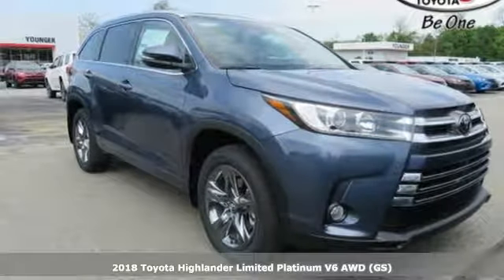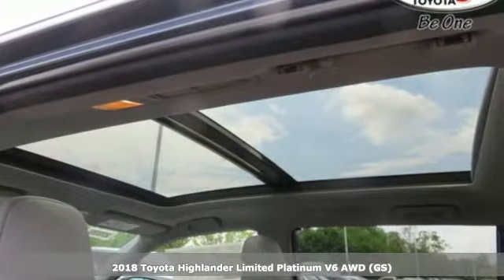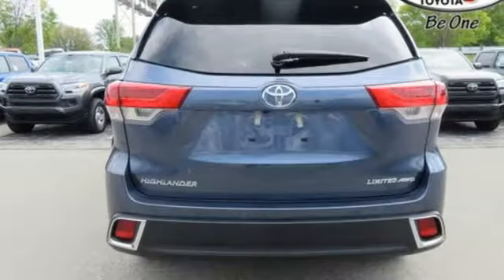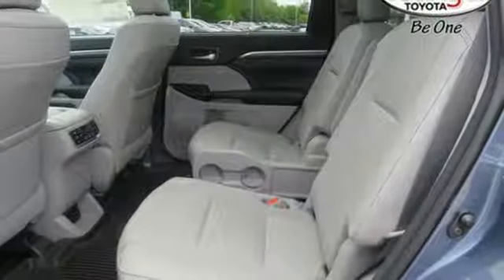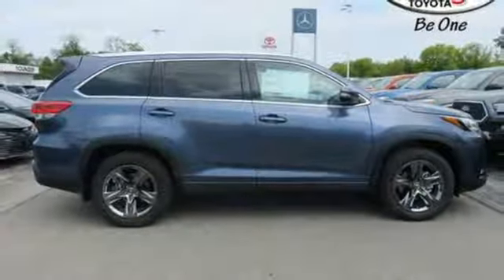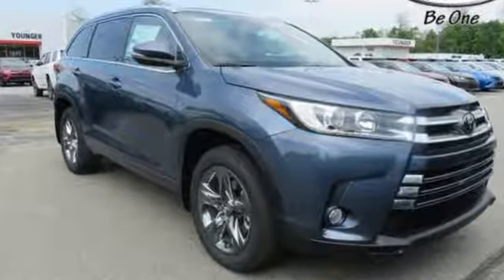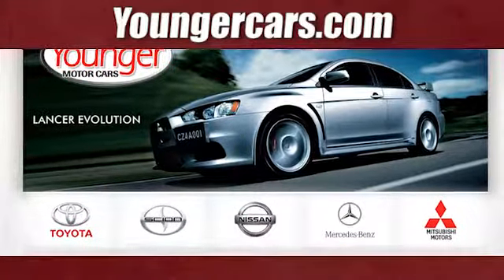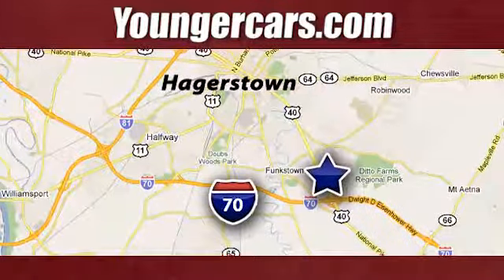New 2018 Toyota Highlander Frederick MD Hagerstown, WV V2793900 - SOLD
Year: 2018
Make: Toyota
Model: Highlander
Trim: Limited Platinum
Engine: 6 Cyl. 3.5 L
Transmission: Automatic
Color: Shoreline Blue Pearl
Stock #: V2793900
VIN: 5TDDZRFH5JS857356
The 2018 Toyota Highlander features an inspired front fascia with dynamic front grille and expressive headlights, making for one bold first impression. Highlandera€TMs roomy interior gives you enough space to seat up to eight people and provides more comfort along the way with reclining third-row seats. The Highlandera€TMs rear suspension was designed to create more space for cargo. The 60/40 split third-row seat has the ability to fold flat and recline to accommodate your needs. Highlander boasts silencing insulation materials along its floor to help keep things quiet, as well as acoustic-type glass in the windshield to further reduce noise entering the cabin. Highlander features a suite of six safety features that include: Enhanced Vehicle Stability Control (VSC), Traction Control, and more. The Highlander offering a selection of various technology features that will keep you connected, prepared, and entertained no matter how long or short your drive may be.

Be One!

Address:
1945 Dual Highway